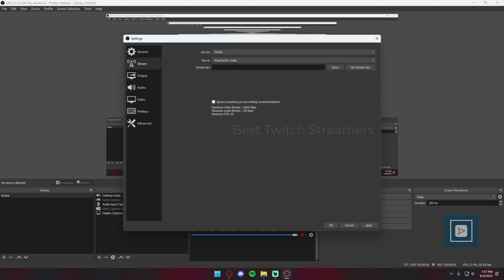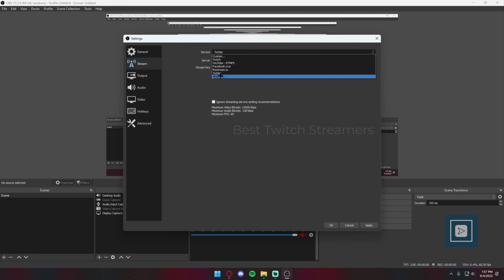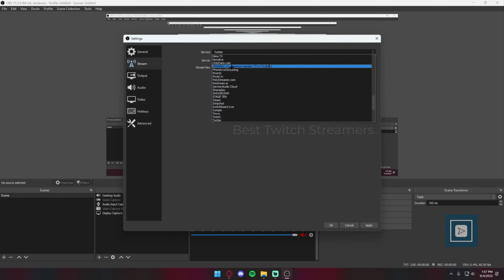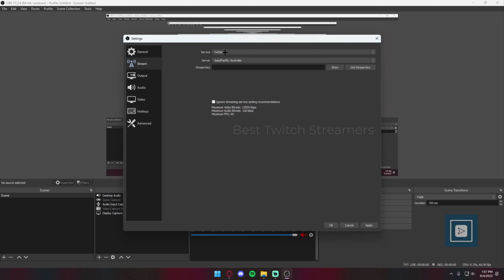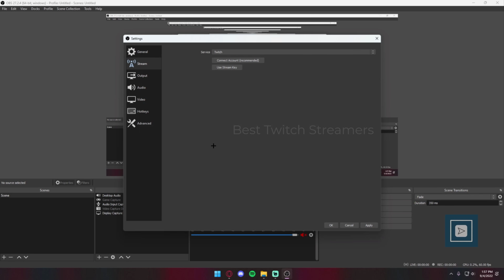How to Use OBS Studio to Live Stream 2025 [New Method]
How to Use OBS Studio to Live Stream 2024